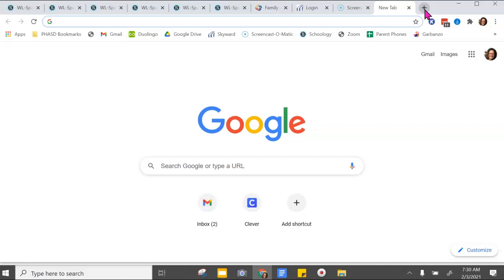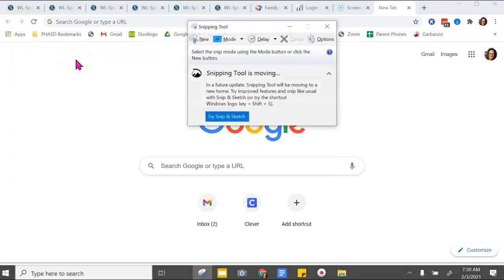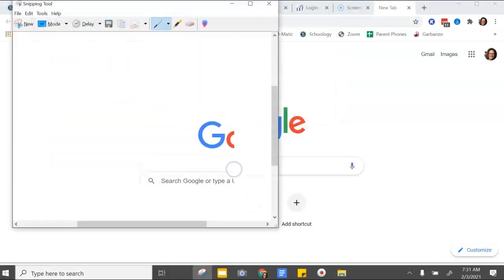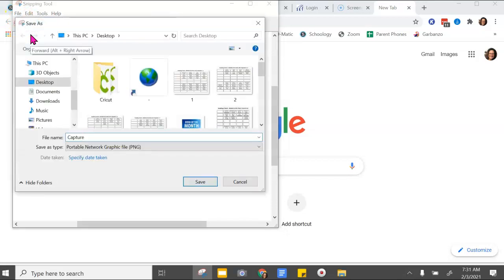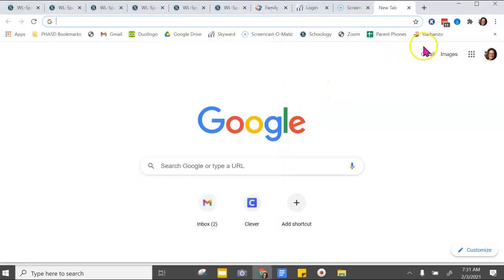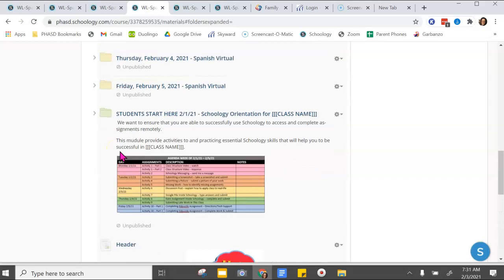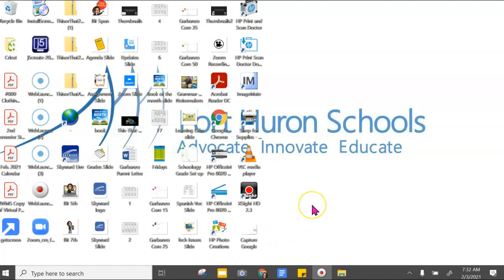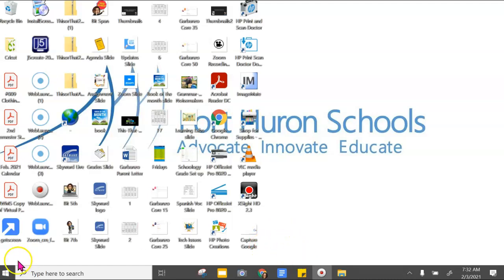How to screenshot on a Dell Computer